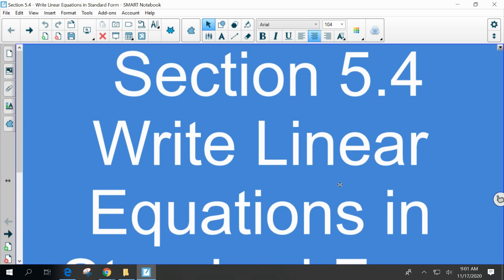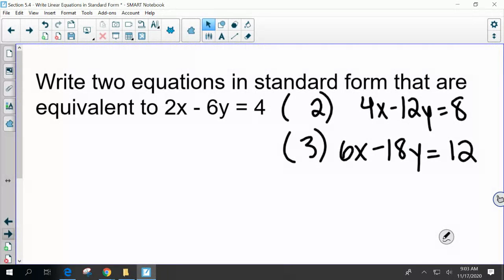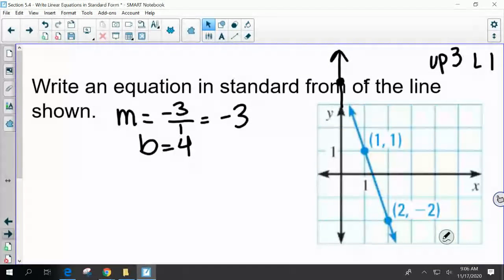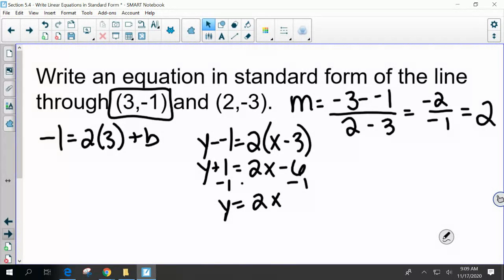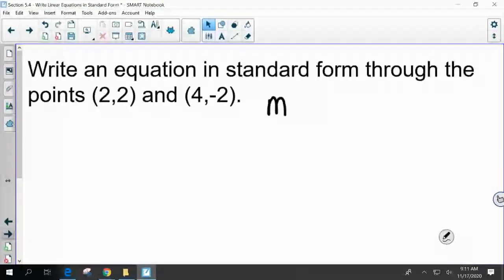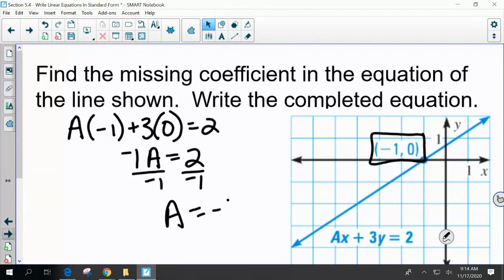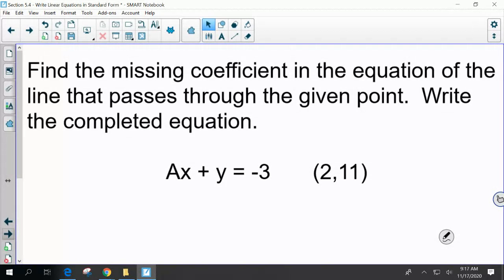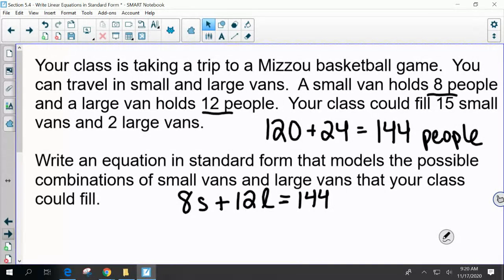Alg 1 Section 5.4